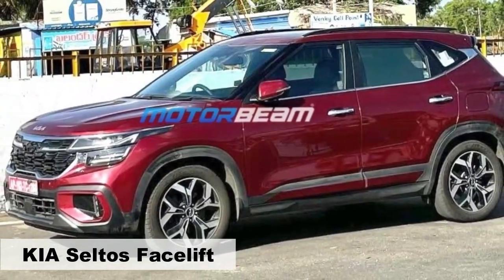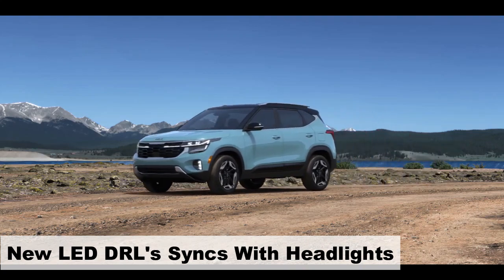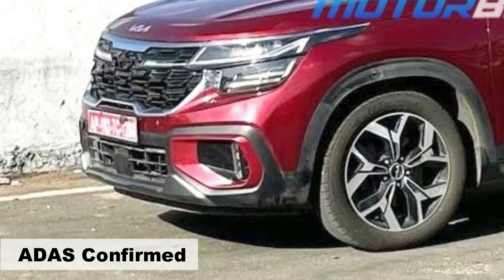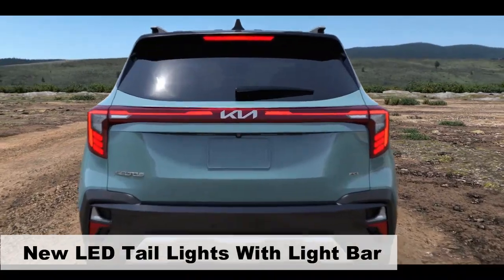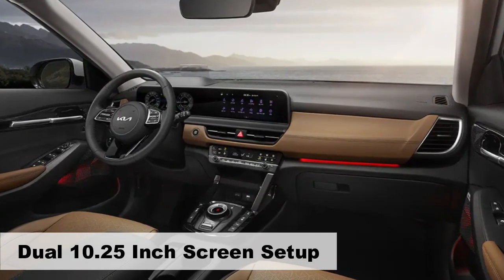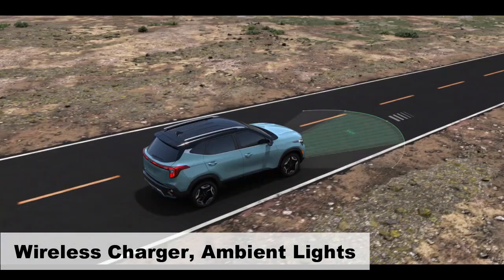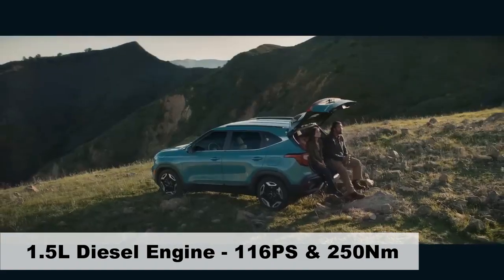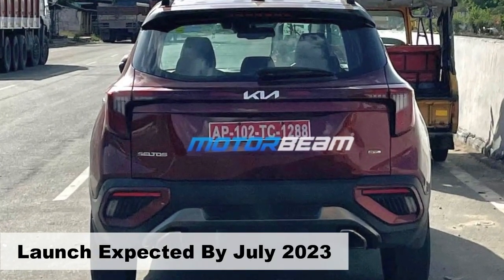2023 Kia Seltos Facelift GT Line - All You Need To Know Including Features & Launch Date | Game On !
2023 Kia Seltos Facelift GT Line - All You Need To Know Including Features & Launch Date | Game On !

The eagerly anticipated Kia Seltos facelift has finally been spotted undisguised in India, providing a glimpse of the production-spec model near Kia's manufacturing facility in Andhra Pradesh.

The India-specific version of the facelift brings forth several exciting updates. Starting with the front profile, it showcases a fresh set of LED headlights featuring integrated LED daytime running lights (DRLs) seamlessly merging into the grille. Yes, those are actual DRLs, not just chrome accents. The grille itself has been enlarged and accented with a stylish chrome outline.

The bumper has undergone a sculpted redesign and now houses three-lens fog lamps in a new housing. Notably, the ADAS (Advanced Driver Assistance System) radar module is clearly visible at the center within the air dam.

The side profile remains largely unchanged, except for the updated side cladding. Unfortunately, the alloy wheels seem to be carried over from the current model's X Line trim, bearing an identical appearance.

Significant changes are evident at the rear of the facelifted Seltos. It boasts a fresh set of taillights connected by a sleek light bar spanning the width of the car. As indicated by the GT Line badge on the tailgate, this particular variant offers sportier elements. Observe the redesigned bumper with dual exhaust tips, although it's worth noting that the presence of a single exhaust outlet suggests that the additional tip might be cosmetic. The cladding integrated rear reflectors and reverse lights are other notable features.

Moving inside, expect notable enhancements. The dashboard will showcase a revised design with a sleek dual-screen setup, each measuring 10.25 inches. It is likely that we'll see new upholstery colors and materials, further elevating the interior aesthetics.

Anticipate a range of exciting new features, including the highly awaited panoramic sunroof, ADAS, dual-zone climate control, wireless charger, ambient lights, ventilated front seats, and electronic parking brake.

Kia is expected to offer the same powertrain options as before, featuring a 1.5-liter naturally aspirated petrol engine generating 115 HP and 144 Nm of torque, alongside a 1.5-liter diesel engine producing 116 HP and 250 Nm of torque. Additionally, a new 1.5-liter turbo petrol engine will replace the discontinued 1.4-liter turbo variant. This new mill delivers 160 HP and 253 Nm of torque, paired with 7-speed DCT auto and 6-speed iMT gearbox options.

The launch of the Kia Seltos facelift is anticipated in the first week of July, bringing an array of exciting updates to this popular SUV.